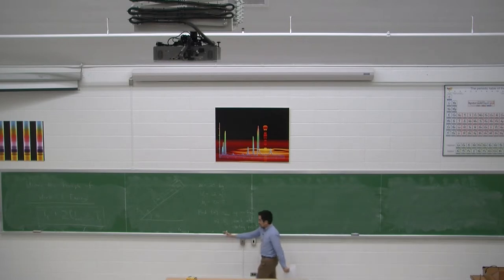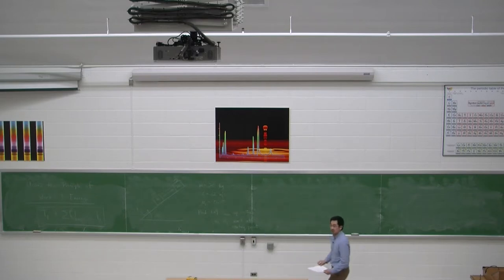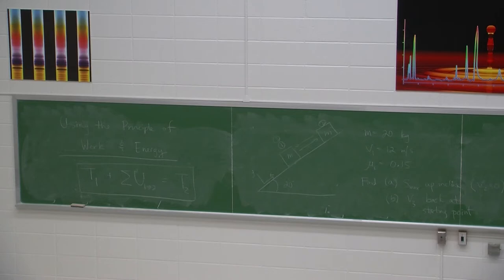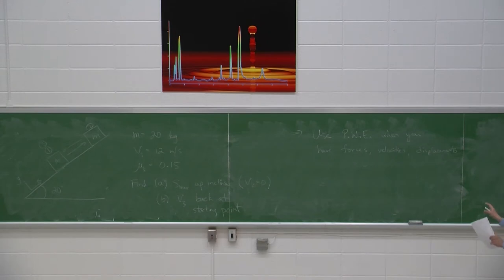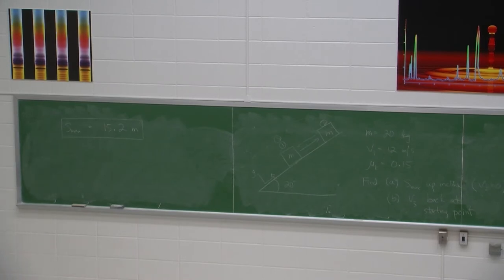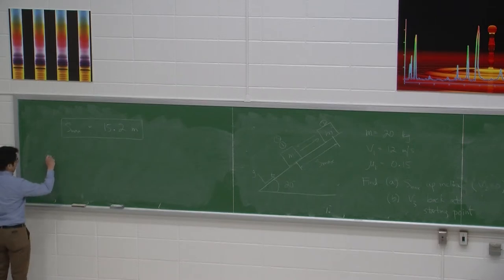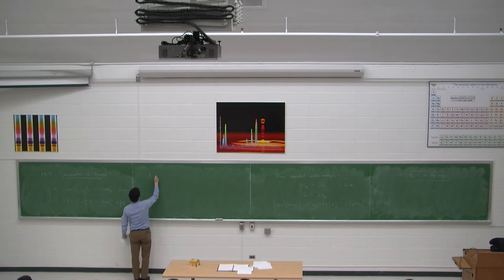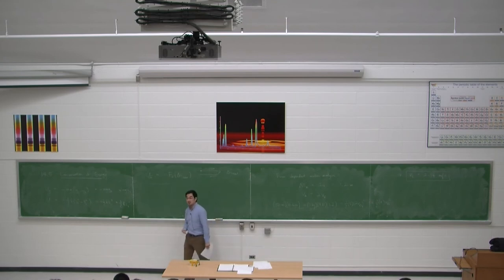MIE100 February 8 Lecture